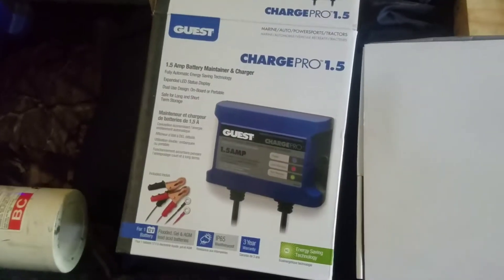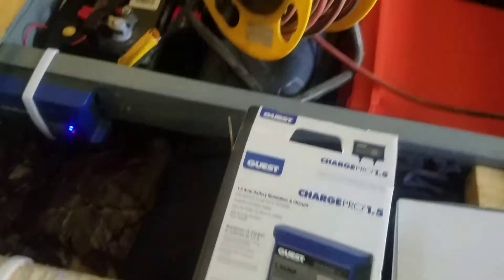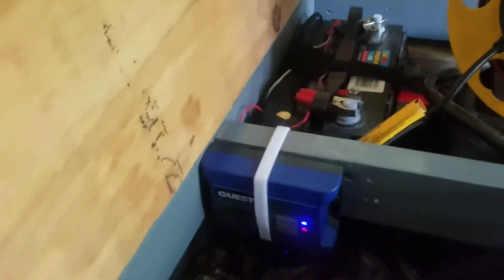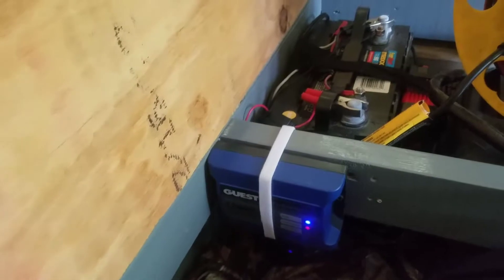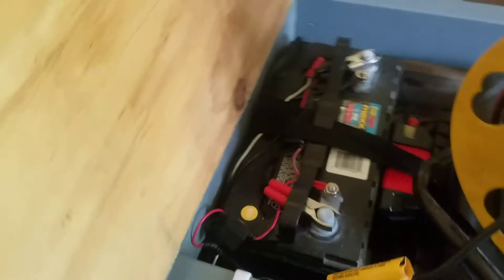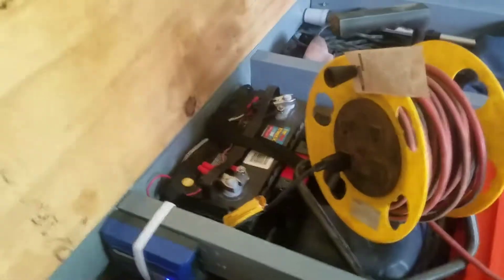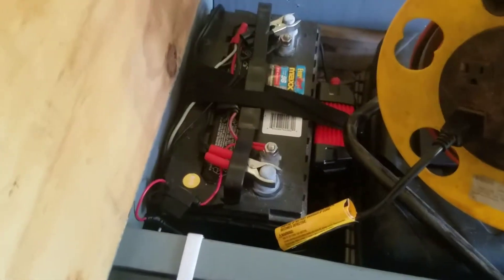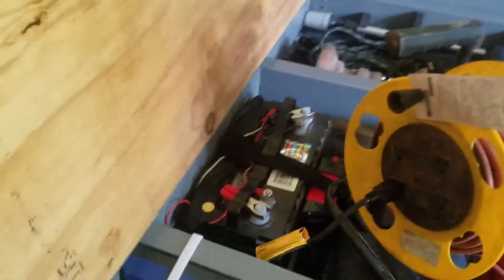Onboard charging system on the fishing boat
Simple install of an onboard charger